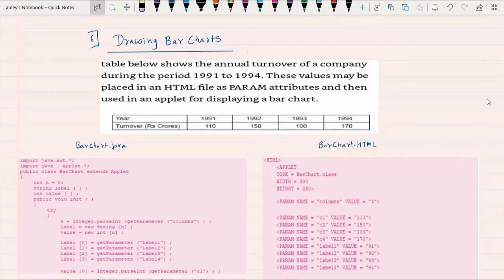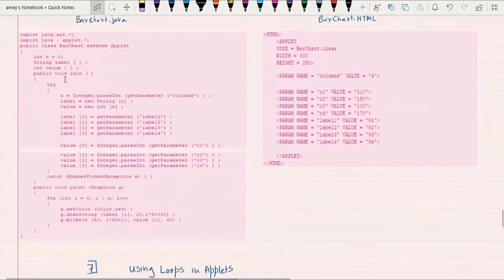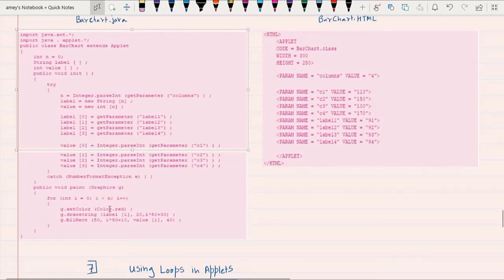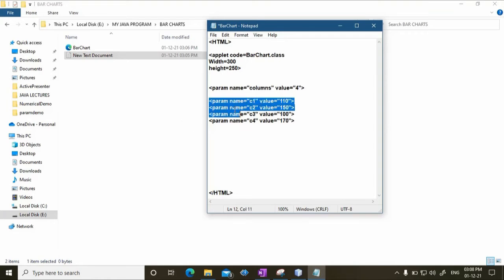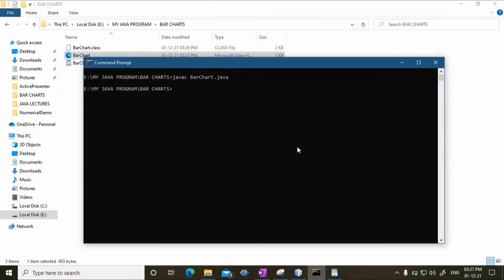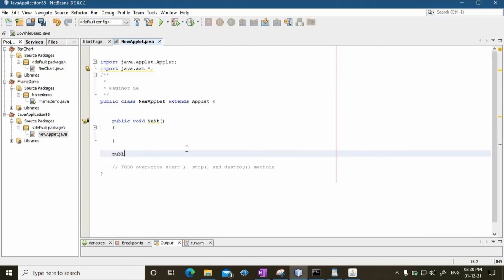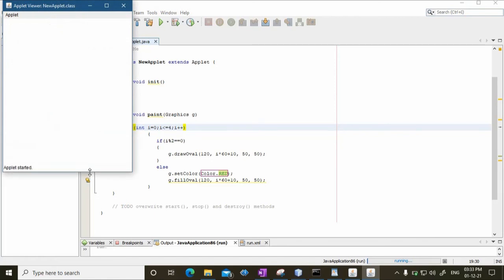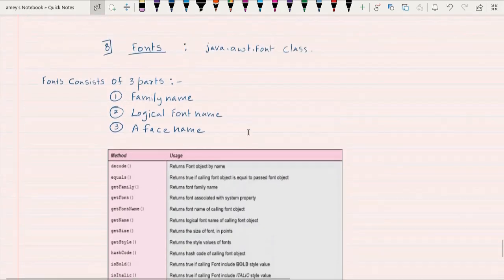UNIT3 LECTURE28 GRAPHICS PROGRAMMING USING AWT, SWING AND LAYOUT MANAGER (PART 2)